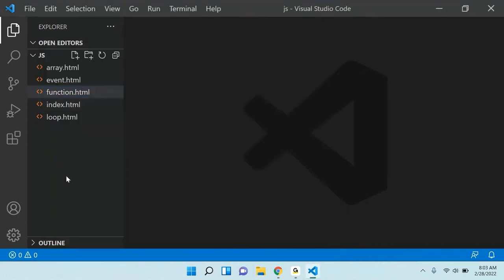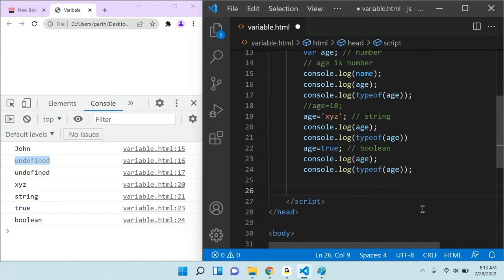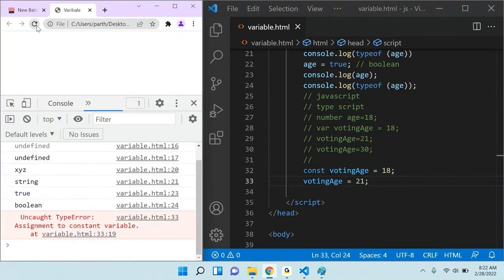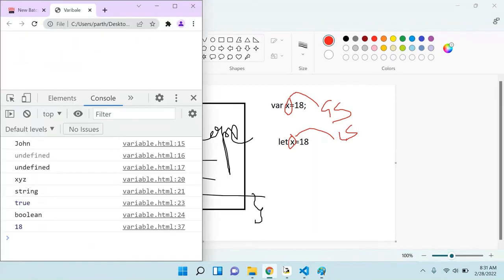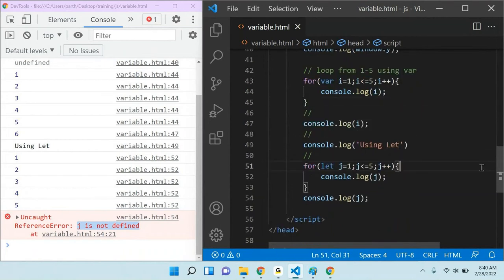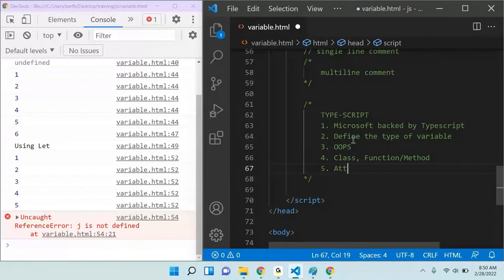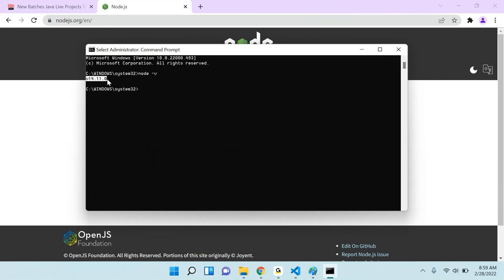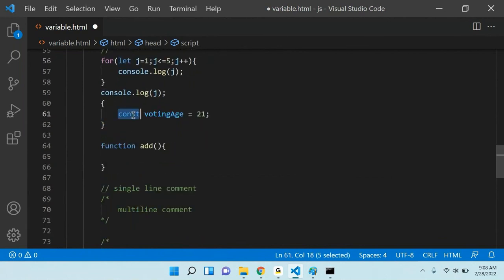TypeScript (Session-3) | By Mr. Ranjan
About Sreenu Technologies:
      fast track.
      Realtime Project